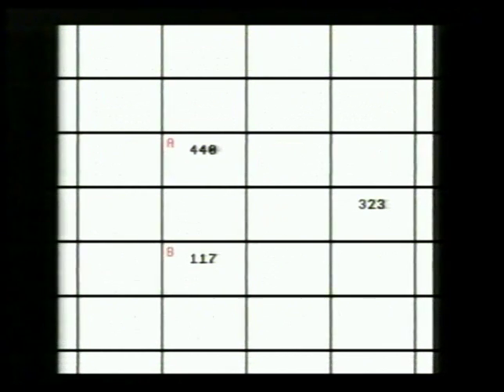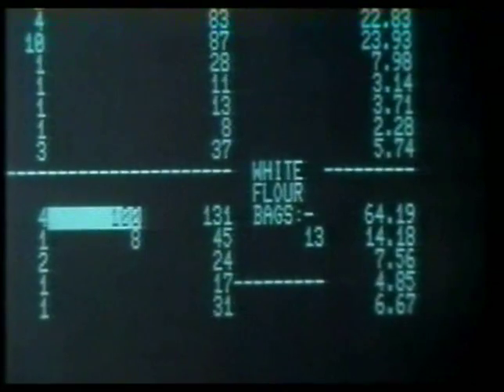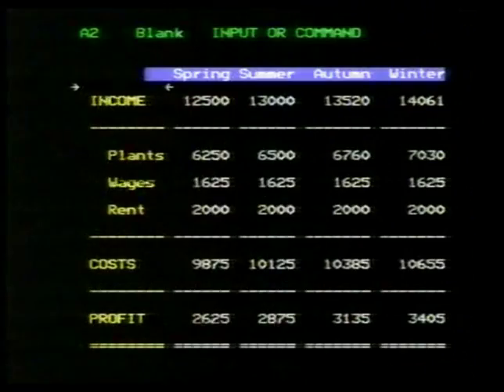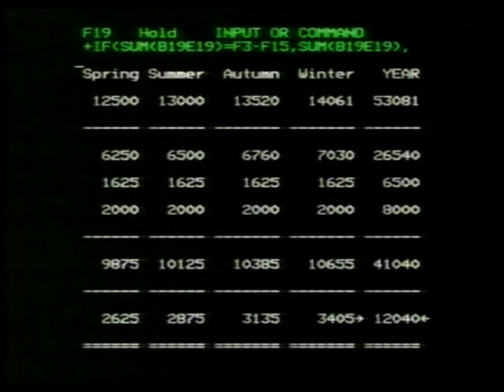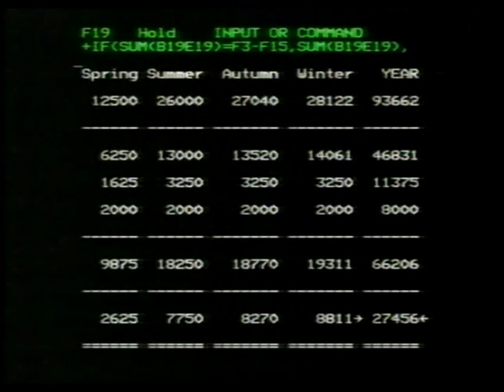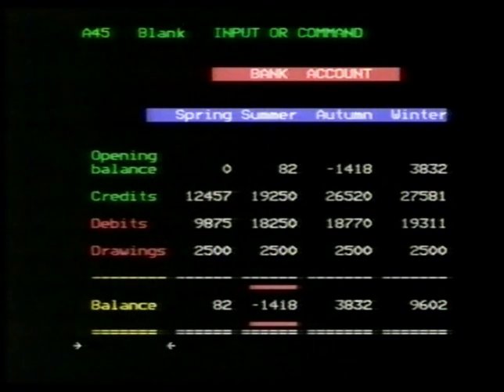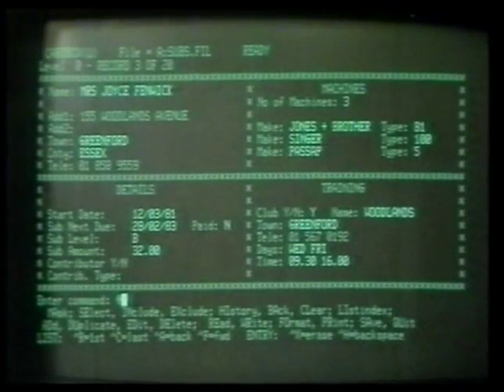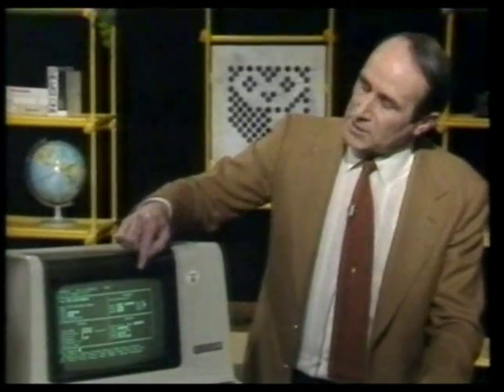Making The Most Of The Micro 06